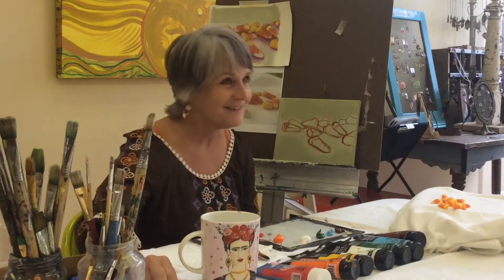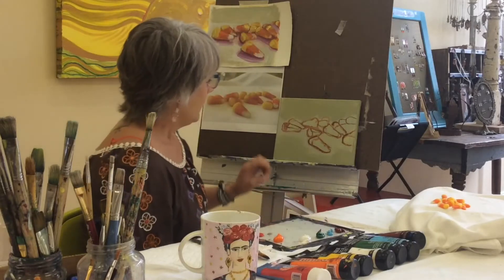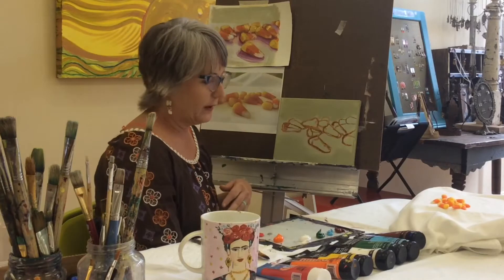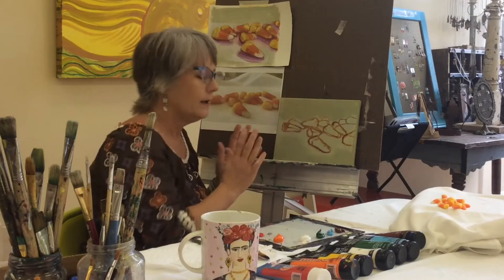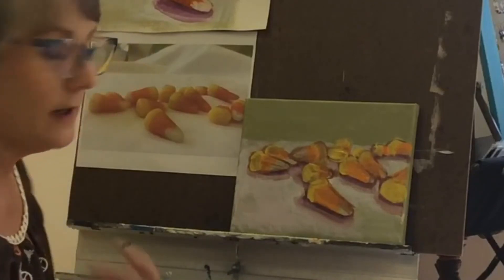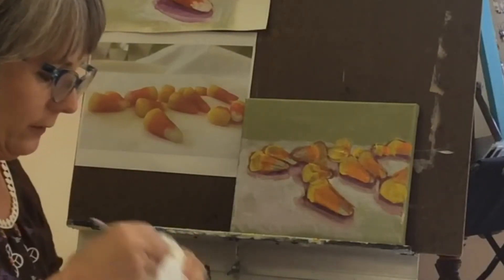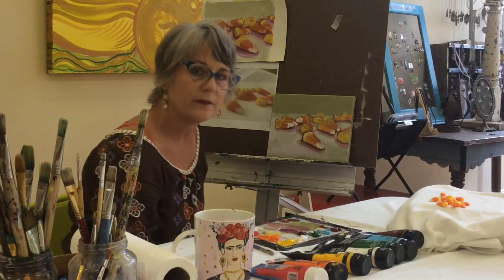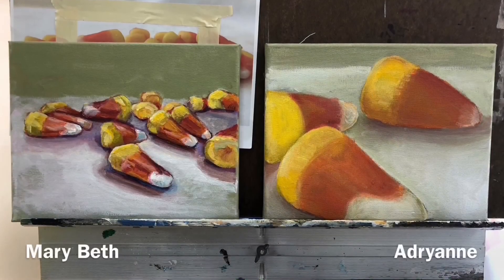Alla Prima Candy Corn | Episode 11